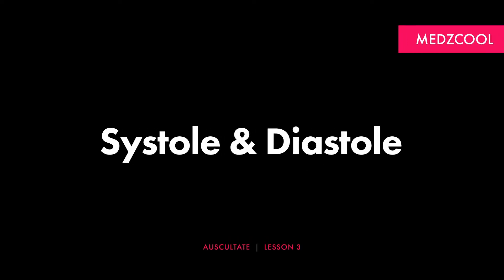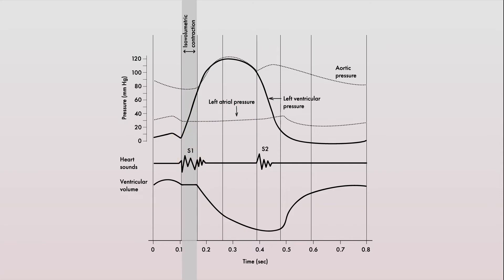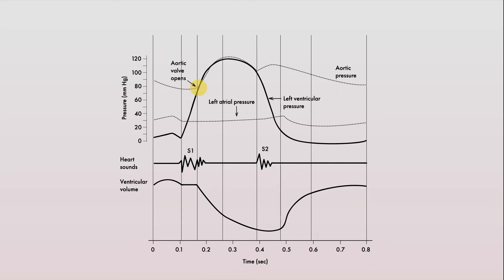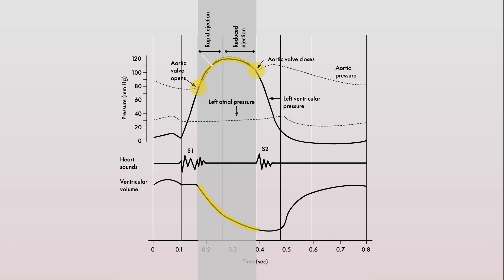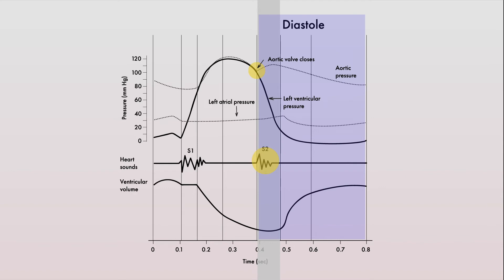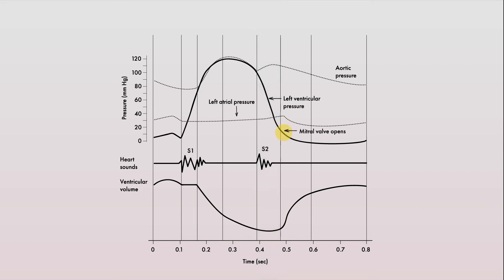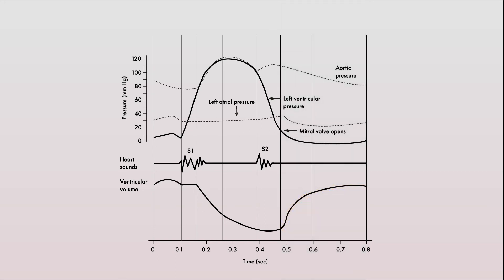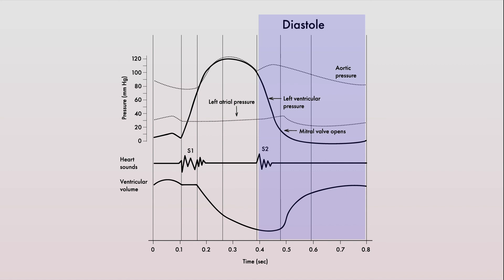Systole and Diastole - Learn How to Auscultate (Part 3)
The cardiac cycle can be divided into systole, which is the ventricular ejection phase, and diastole, which is when the ventricles relax and fill with blood.